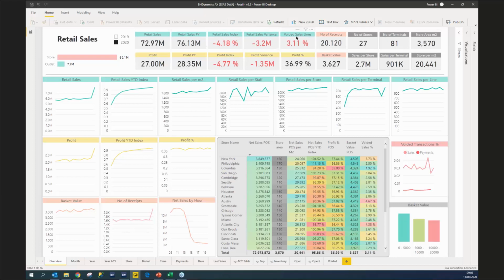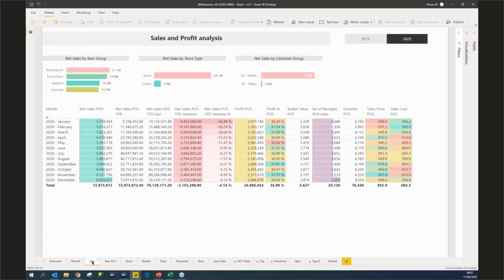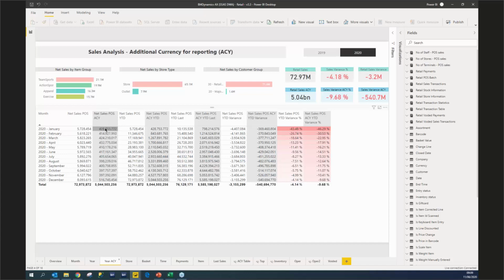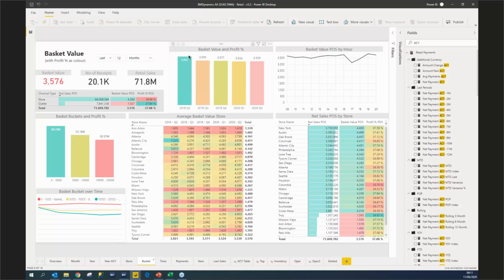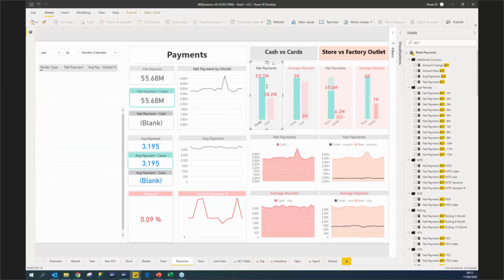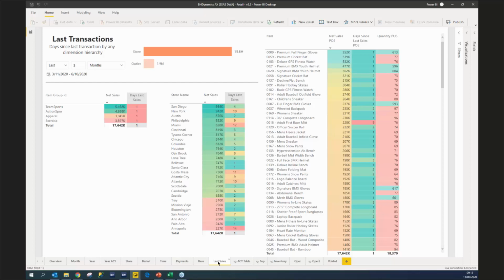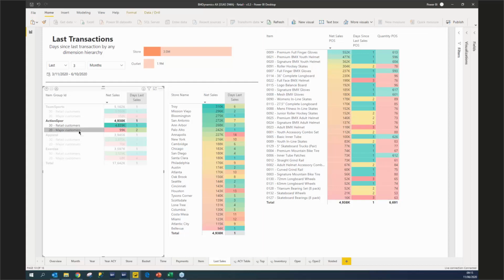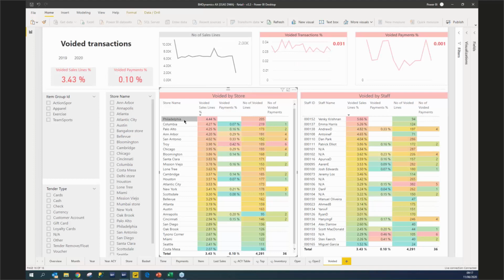Retail - Business area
Retail Business Intelligence Module comes with 630/330 measures and 38/41 dimensions for Microsoft Dynamics FO(AX) / BC(NAV). Stay on track of POS Sales, Payments, Batch, Vouchers and Voided transactions, etc.